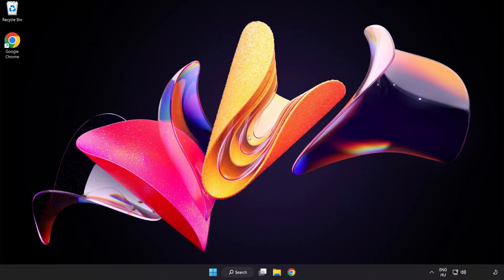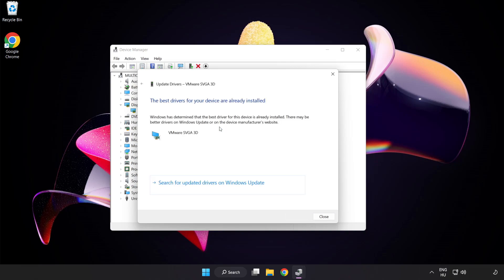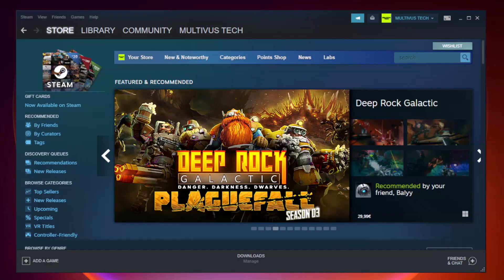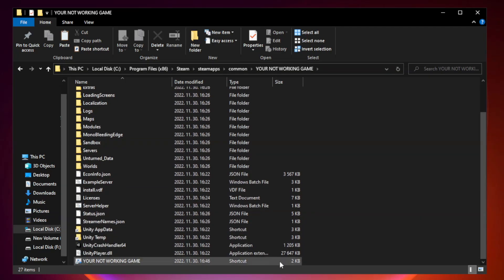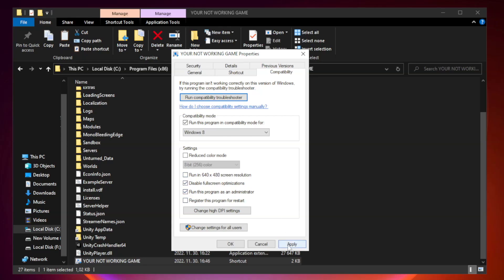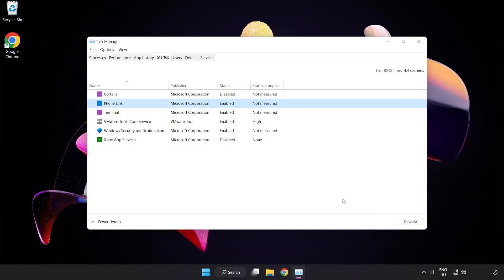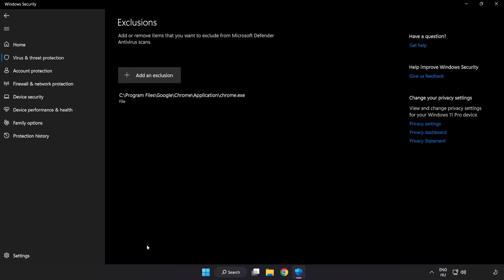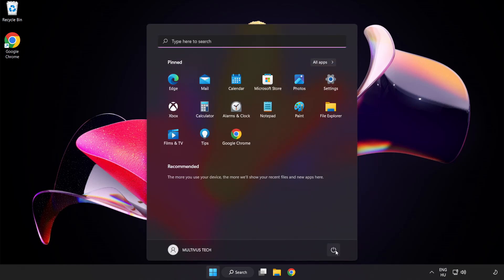How to FIX COD 4: Modern Warfare Crashing on Startup!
I'm going to show How to FIX COD 4: Modern Warfare Crashing on Startup!